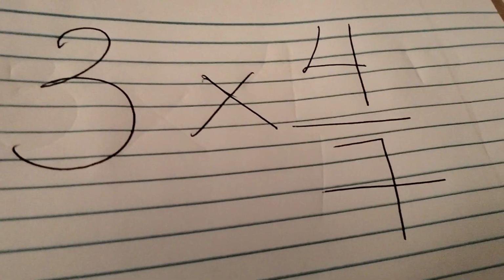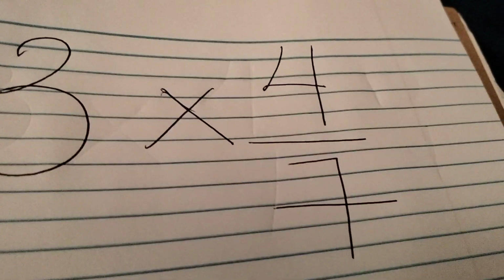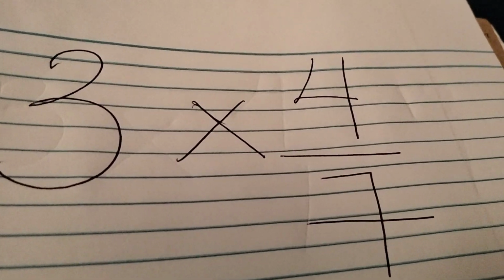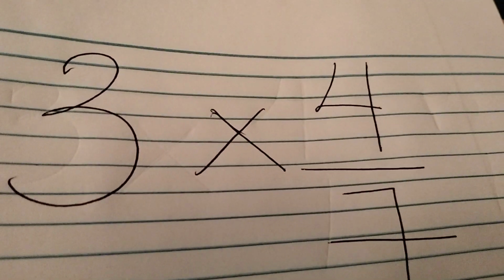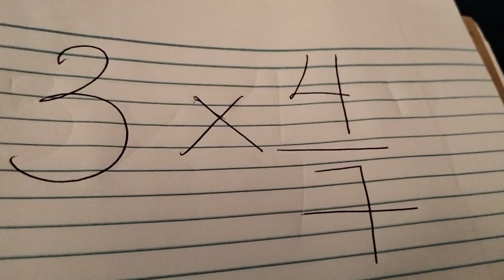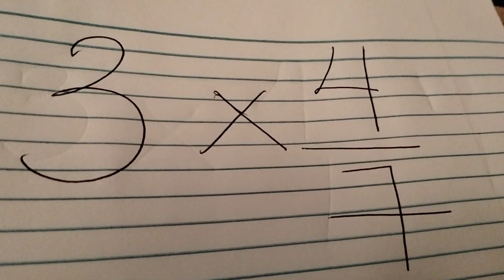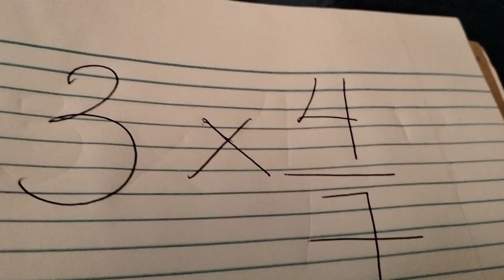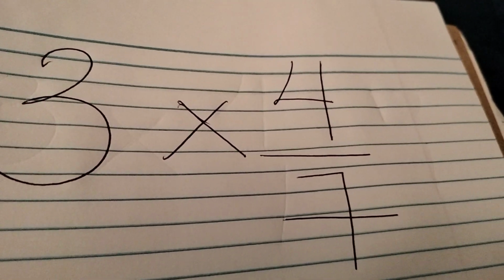Math Made Easier with Manipulatives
Mathematics Made Easier with Manipulatives